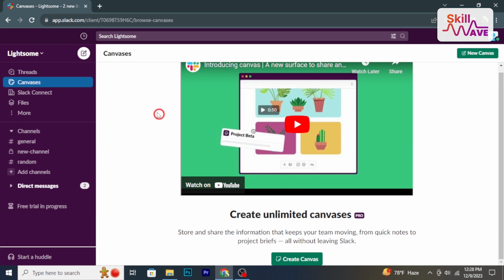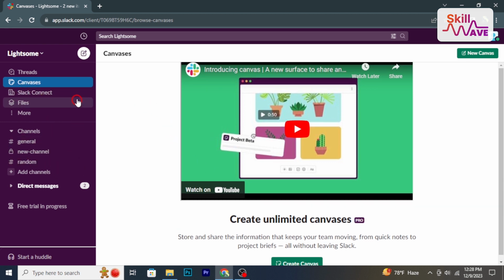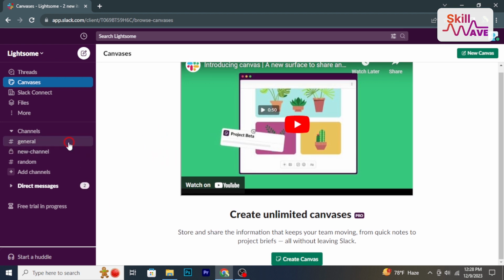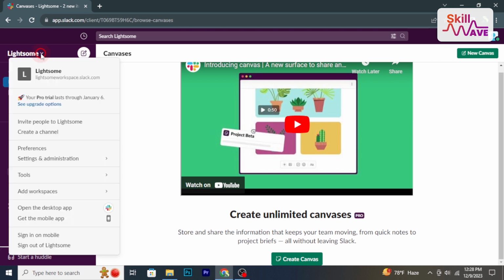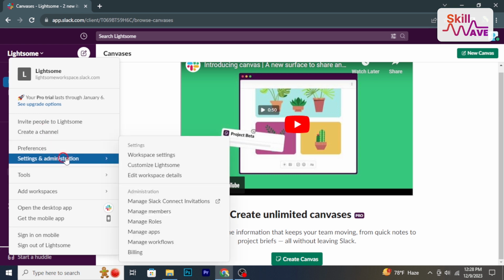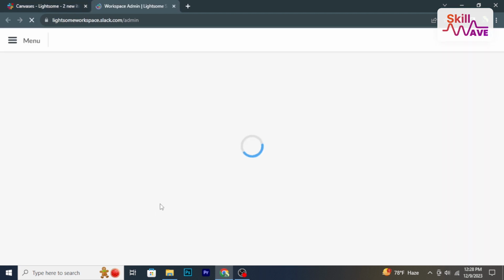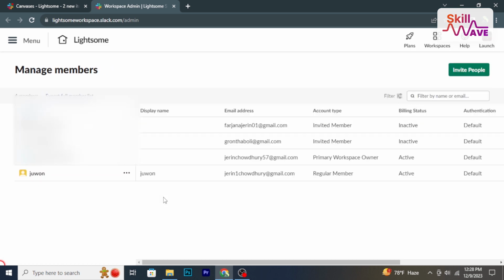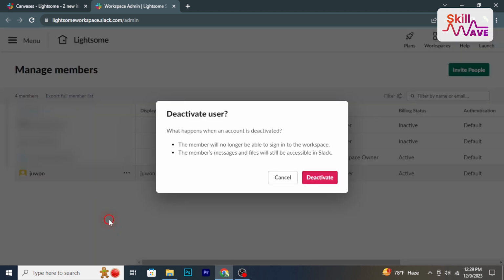how to remove people from a slack workspace 2024 (Workspace Management)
👋 Manage your workspace! Learn how to remove members from your Slack workspace for better organization and collaboration. 💬✨

📌 Learn how to remove members from your Slack workspace! 👋
Step 1: Sign in to your Slack workspace as an admin or owner.
Step 2: Click on your workspace name in the top-left corner.
Step 3: Select "Settings & administration" from the dropdown menu.
Step 4: Choose "Manage members" or "Members" from the options.
Step 5: Find the member you want to remove and click on their name.
Step 6: Click "Remove @username" to confirm the removal.
Step 7: Confirm the action by clicking "Yes, remove them."

📖 Chapters of Removing Members from Your Slack Workspace
00:00 - Introduction
00:09 - Step 1: Open Slack and Navigate to Workspace
00:21 - Step 2: Access Workspace Settings
00:36 - Step 3: Go to Manage Members
00:49 - Step 4: Locate Member to Remove
01:02 - Step 5: Deactivate Member's Account
01:17 - Step 6: Confirm Removal
01:30 - Conclusion: Removing Members from Slack